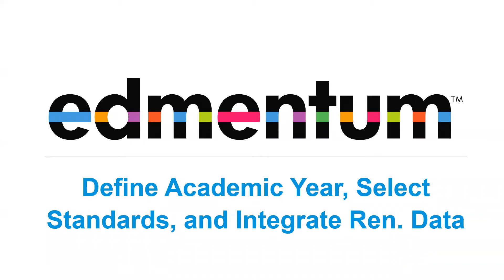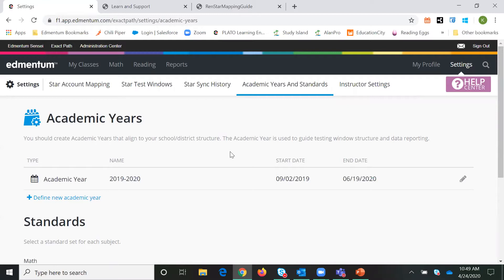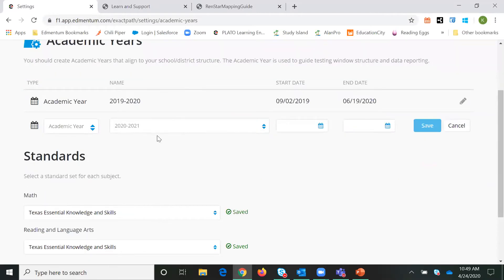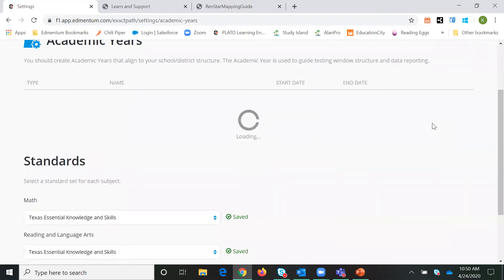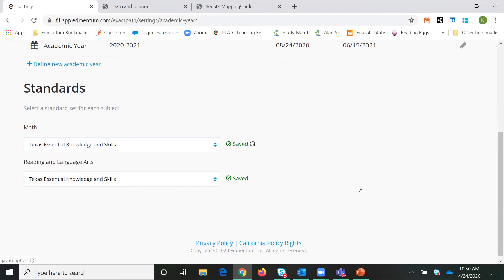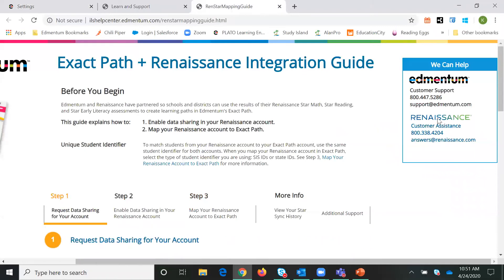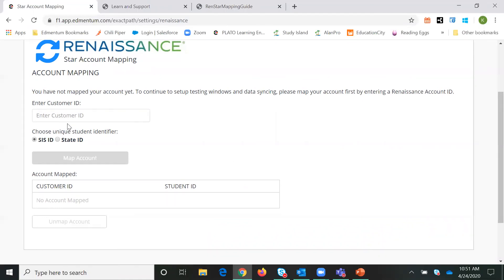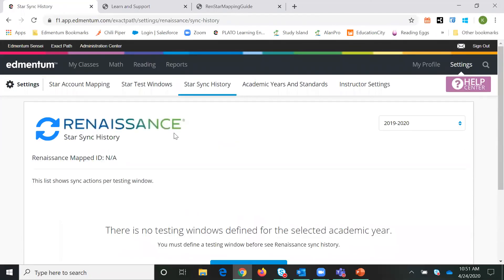Exact Path: Define Academic Year, Select Standards, and Integrate Renaissance Data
This short video tutorial shows Renaissance customers how to set up their account and sync their account such that Star data is used to automatically create individualized learning paths in Exact Path.